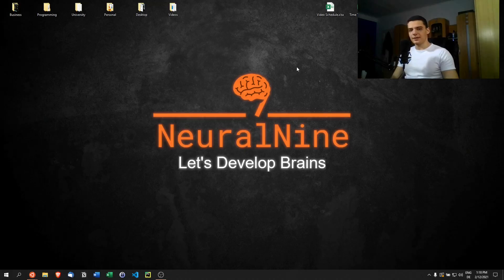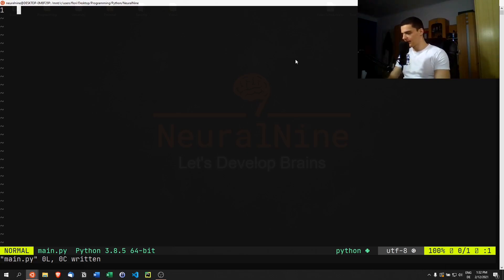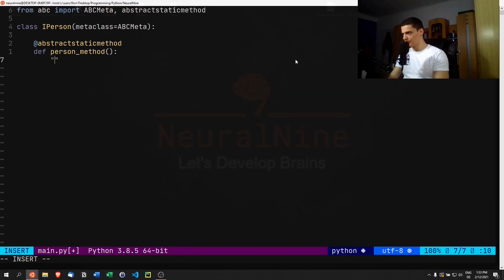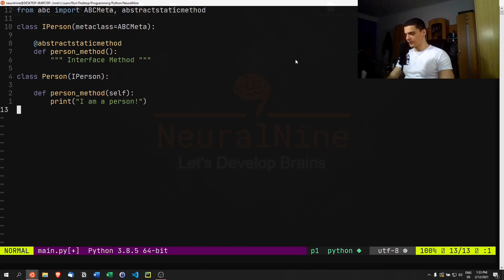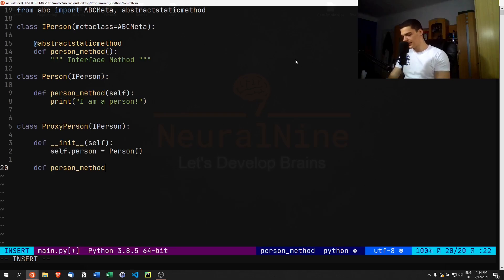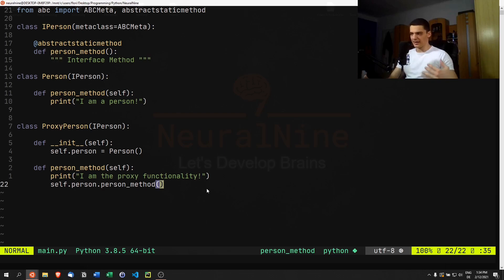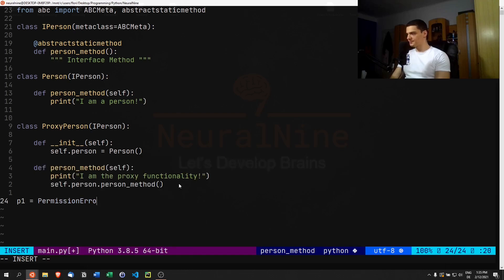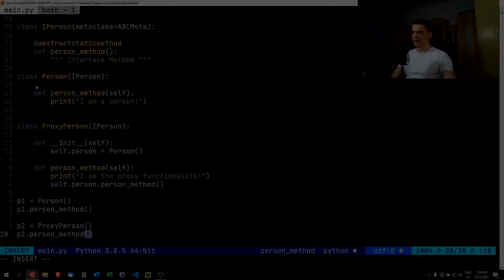Proxy Design Pattern - Advanced Python Tutorial #8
In this video we talk about the proxy design pattern in Python.